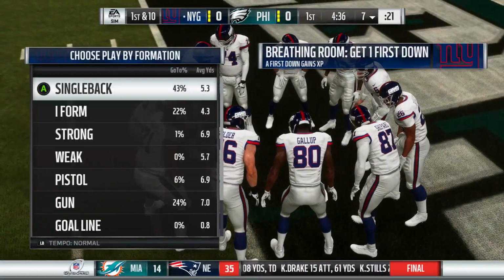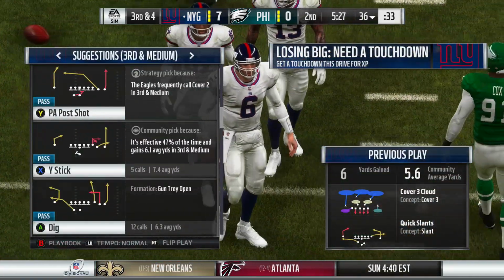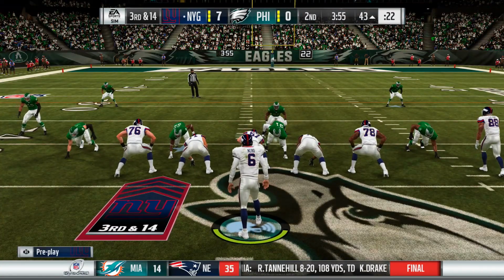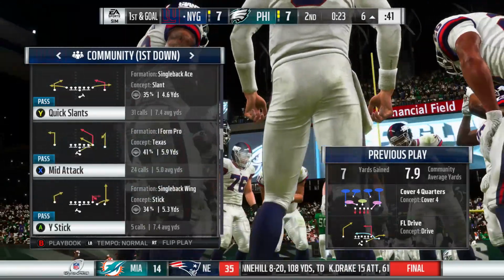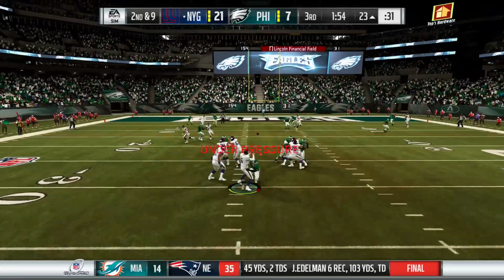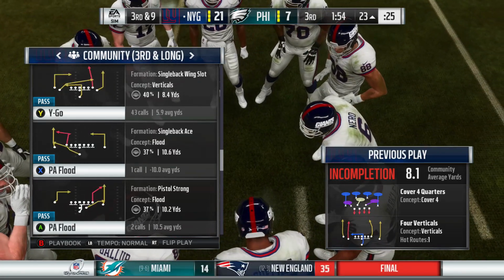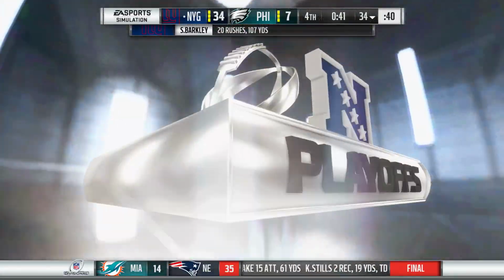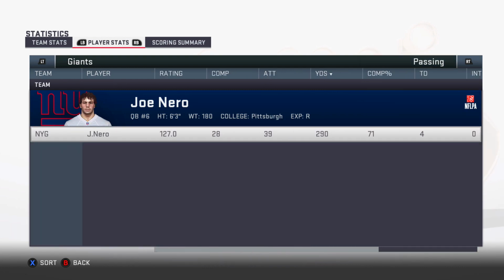Madden 19 Career Mode - Part 19 - DIVISIONAL PLAYOFFS! (Giants at Eagles)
I hope you enjoyed Part 19 of my Madden NFL 19 series! Joe Nero's nightmare has turned into reality. In the Divisional Round of the NFC Playoffs, he must lead his Giants against the 15-1 Eagles who have already defeated them twice  this season :O